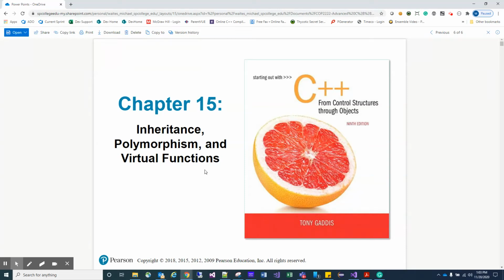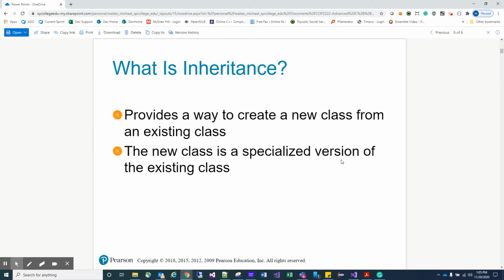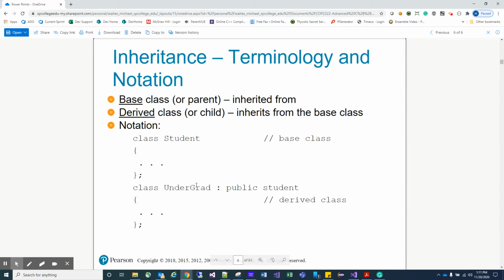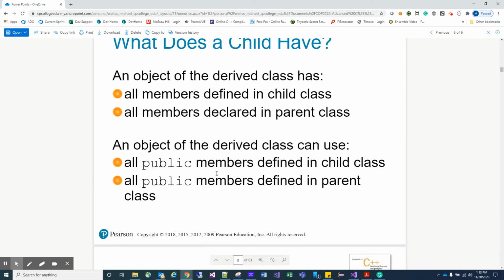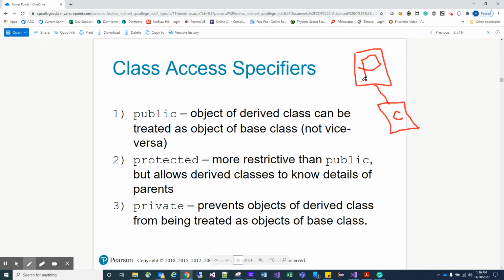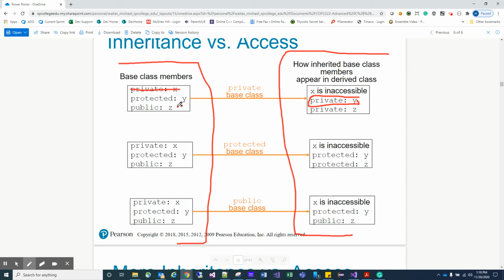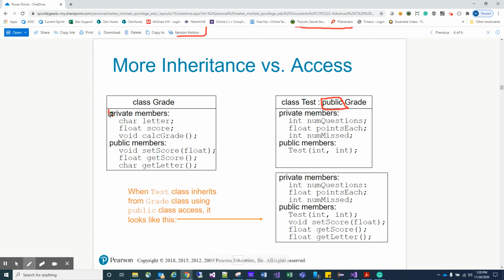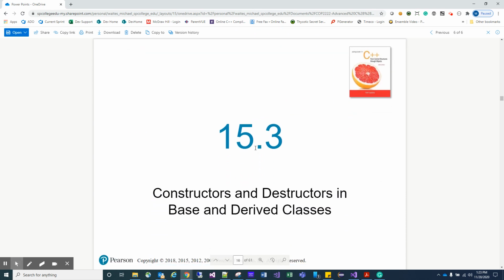COP2222: Chapter 15 - Part 1